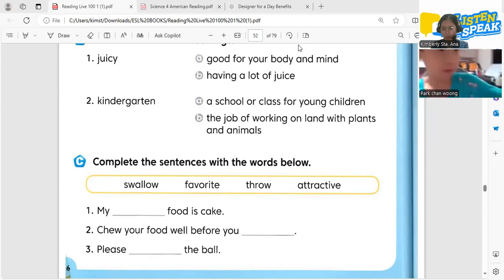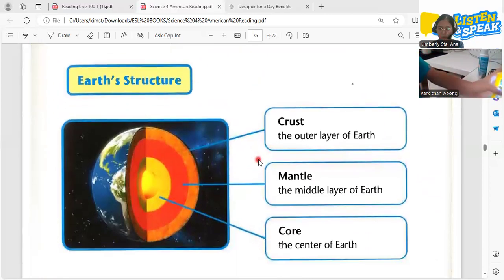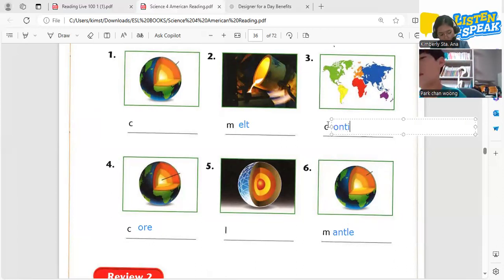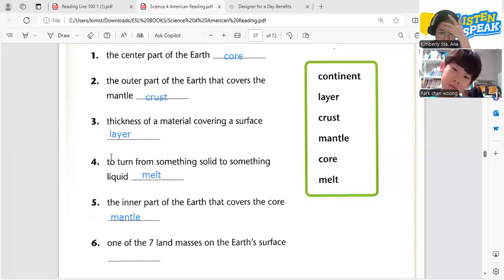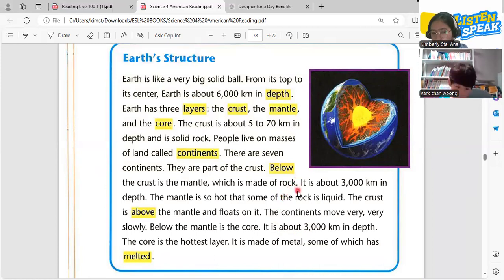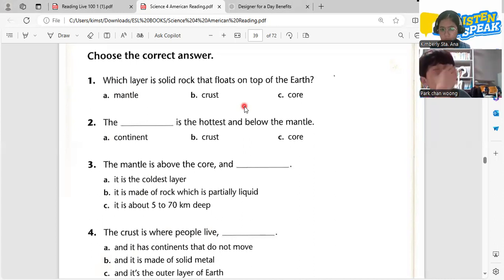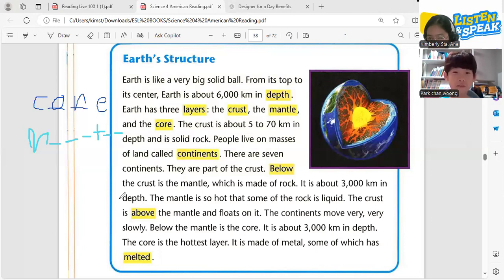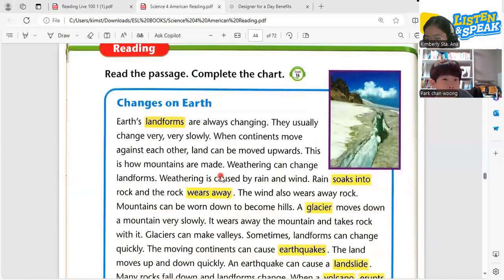Evan's Lesson 08 15 24 Science 4 American Reading P42-47